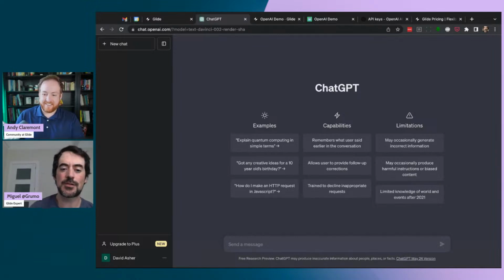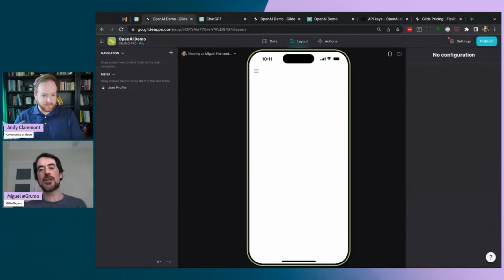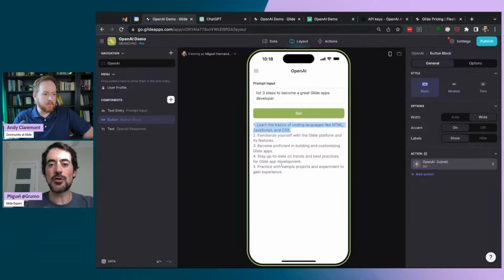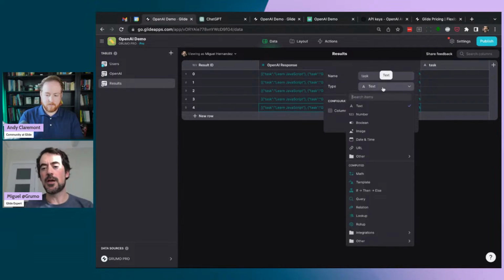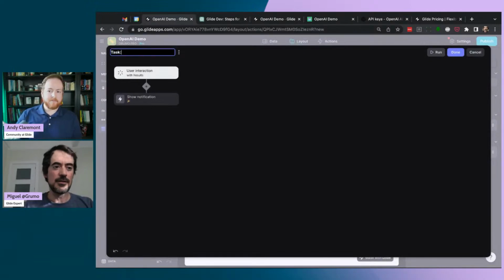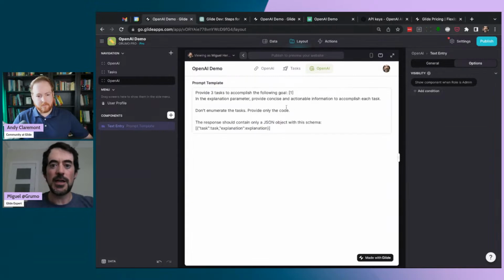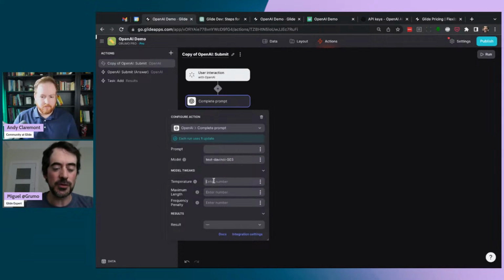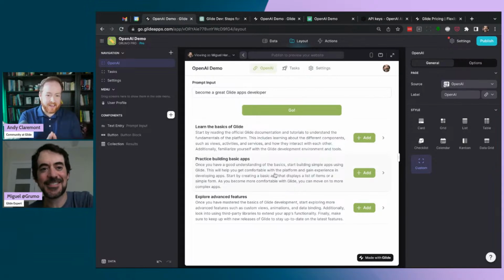Build custom no-code OpenAI apps with Glide [Glide Classic]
Build Glide Classic apps that make OpenAI easier to use 🪄

In this Build With Glide session, @GRUMO shows you how to build custom openai solutions - without writing any code!

We cover:
- Using Glide Classic to build custom OpenAI interfaces
- Saving and iterating on your OpenAI prompts
- Working with JSON responses from OpenAI

This session is great for Glide Classic beginners and experienced users alike.